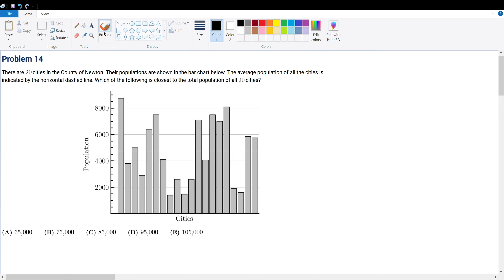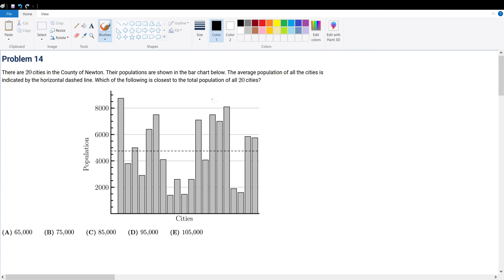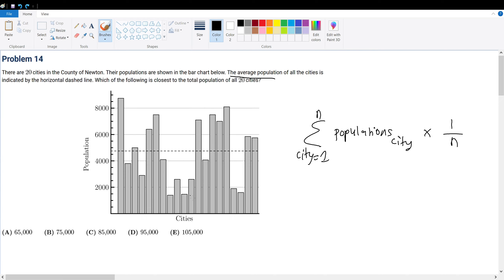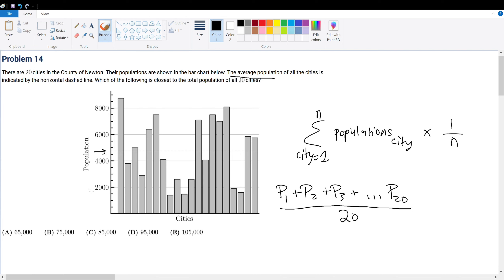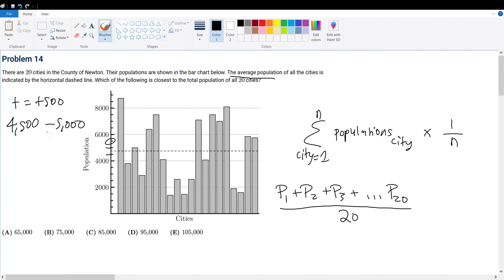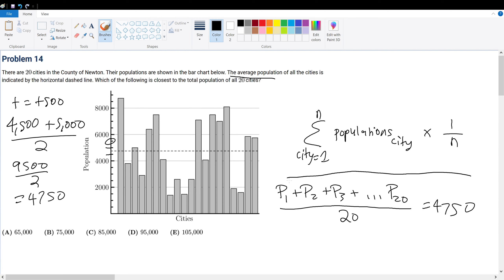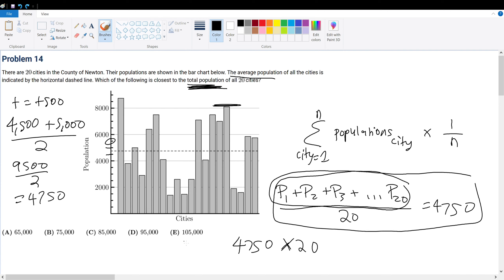2020 AMC 8 Problem 14